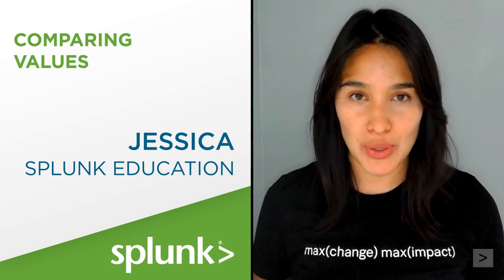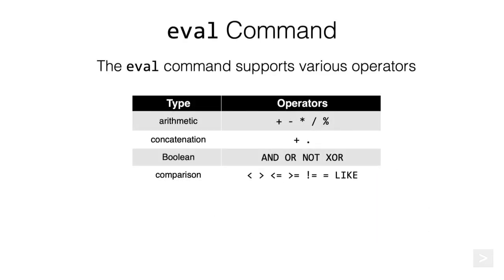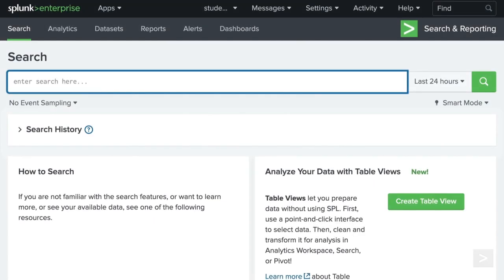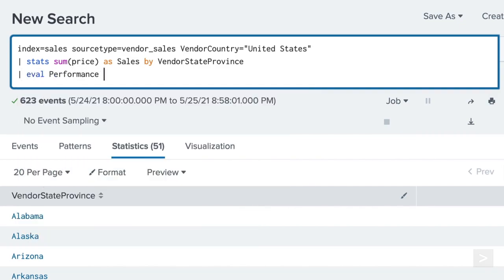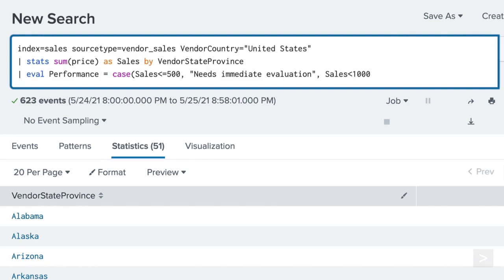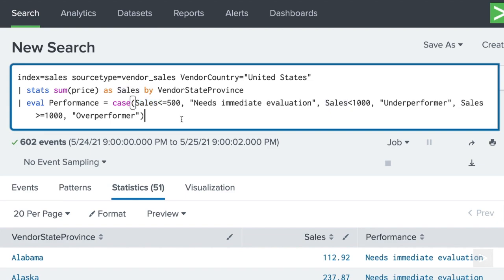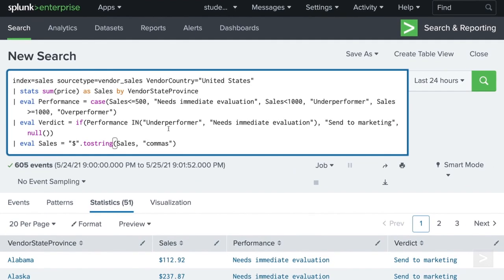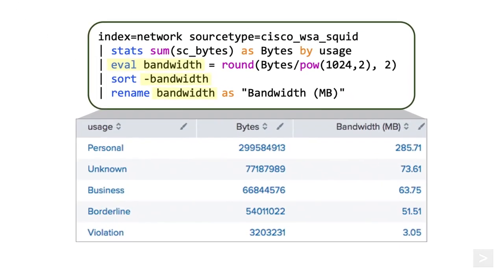5.1 Comparing Values